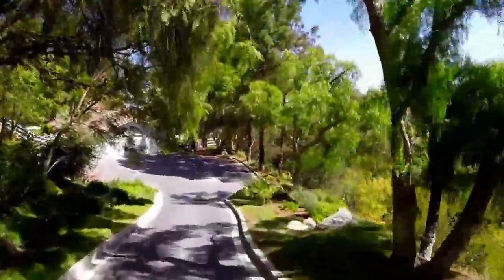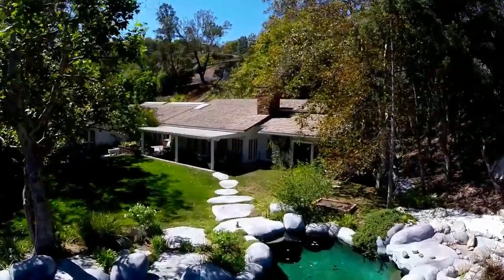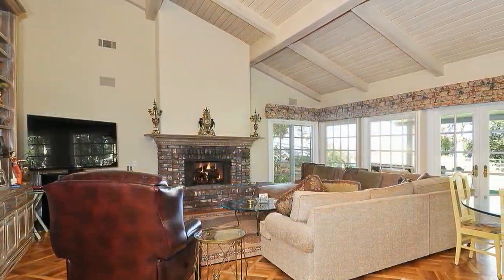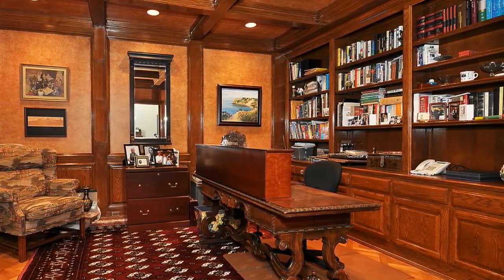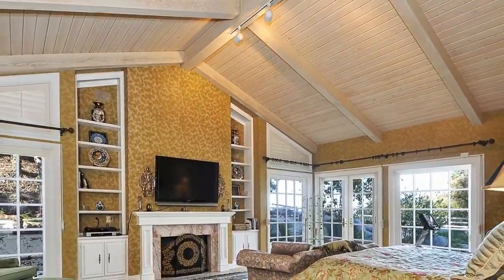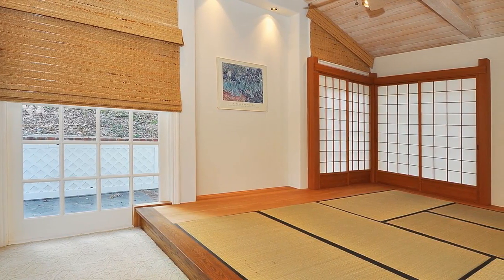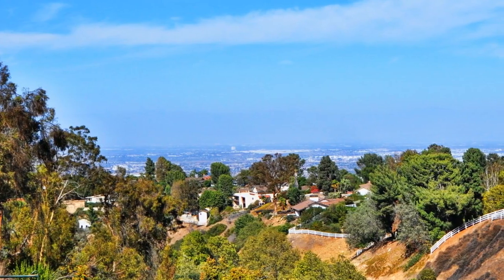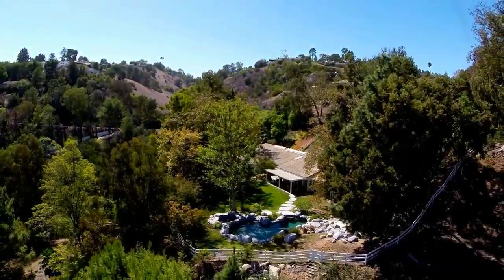Rolling HIlls Homes for sale | 5 Chuckwagon Road | 90274 Palos Verdes real estate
Rolling Hills homes for sale found here with this is a very special home with loads of space for the family and friends. There are 5 bedrooms, each with their own bath plus a beautiful Powder Room for guests. In addition to the usual rooms such as Living Room, Formal Dining Room, Gourmet Kitchen and inside Laundry Room, there is a formal library, an office off the Master Suite, and a Tatame Room. Throughout the Rolling Hills home for sale there are soaring wood cathedral ceilings and custom cam lighting. The Master Suite features custom marble fireplace (one of 3 in the home) and adjacent Master Bath including spa tub, double stall shower, 3 closets and 2 separate vanities. The gourmet kitchen including breakfast eating area has "state of the art" appliances including sub zero refrigerator, 3 ovens, 2 dishwashers, warming drawer,microwave and loads of cabinets and pantry. The entire home is built around the magnificent yard with access from every room thru french doors. You will be amazed at the beautifully landscaped yard with pool and view and the magnificent grounds surrounding this property. The entrance off Chuckwagon has a custom, driveway with plenty of space for additional parking and a 3 car garage with direct access into the home. Don't miss seeing this magnificent Rolling Hills home for sale. It is truly "One of a Kind"